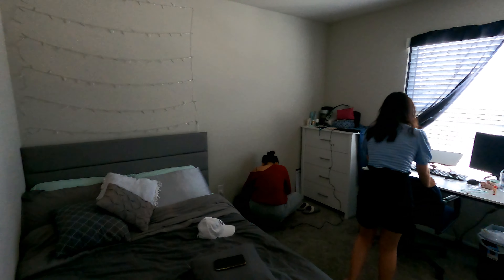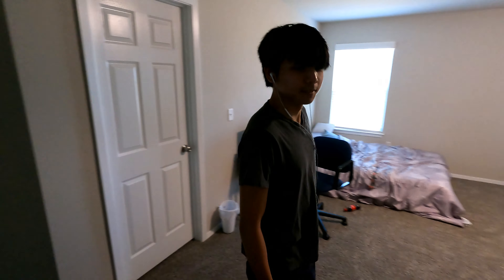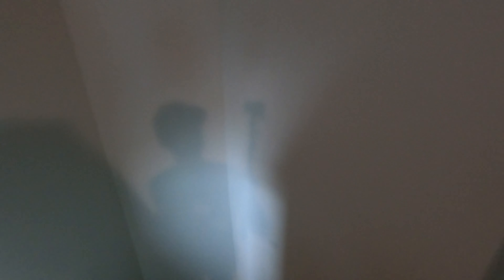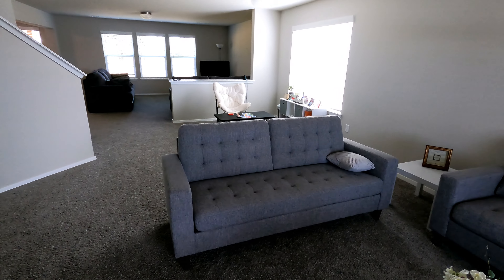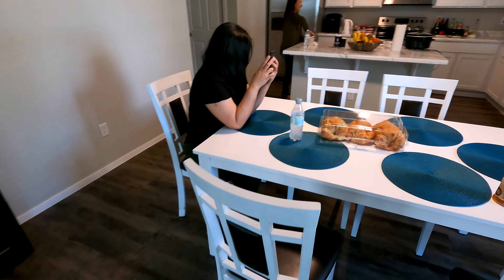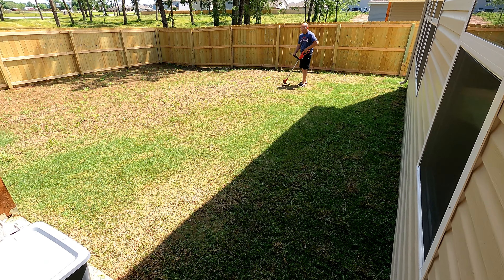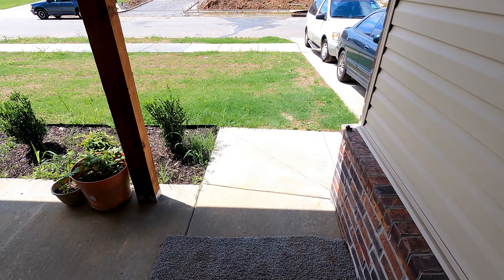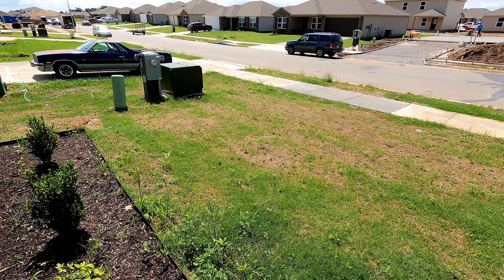Arkansas Road Trip Adventure Part 1: Fishing in Muddy Water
As we arrive in Centerton, Arkansas, I tour my brother's house and he takes us fishing at the War Eagle Mill and dirty water.  He then takes us to Benttonvile Lake inside the city. Follow along as we adventure other parts of the watery there in Arkansas.